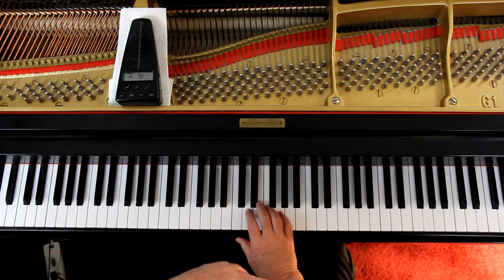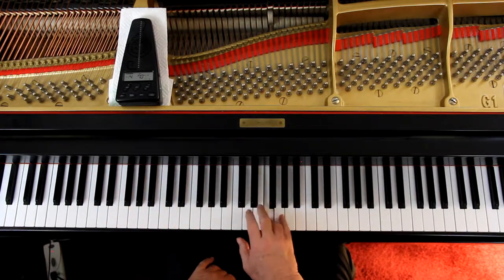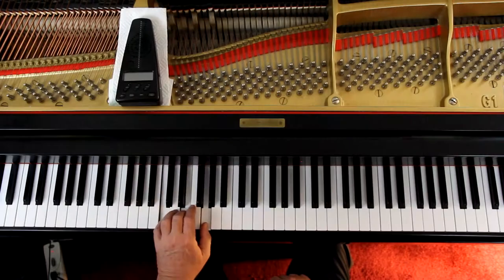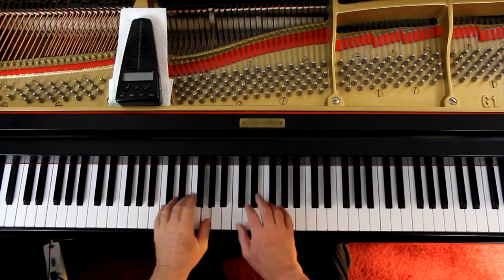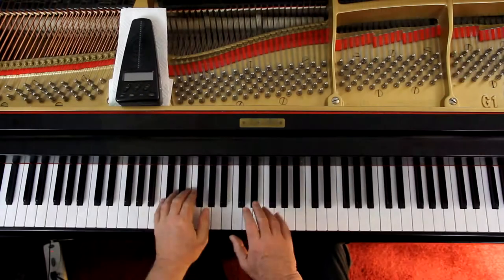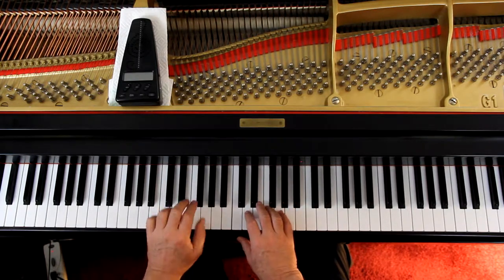Faber Adult Piano Adventures Classics Book 1, Page 24, Huntsmen's Chorus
An in-depth piano lesson on how to play Huntsmen's Chorus (from Der Freischûtz) in Faber Adult Piano Adventures Classics Book 1, Page 24.
by von Weber

Things to Remember - 0:00
Play with Me - 4:46

Metronome = 60